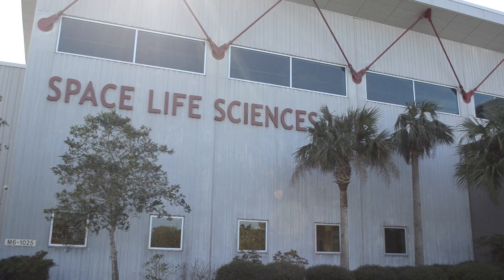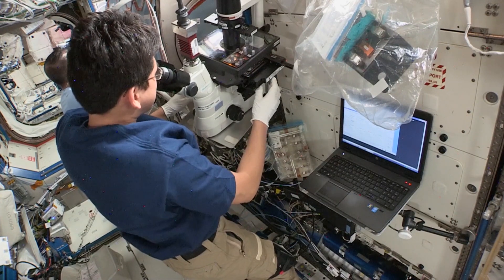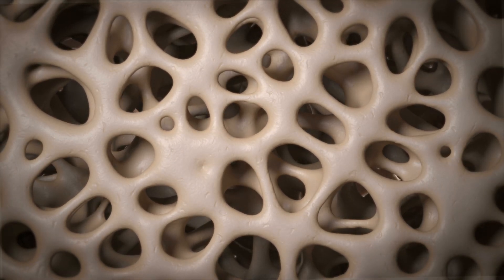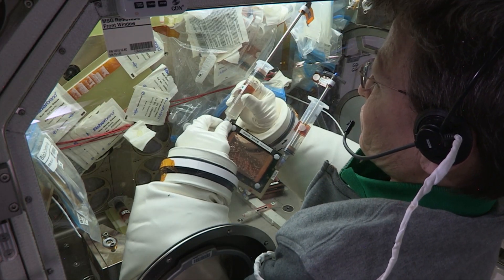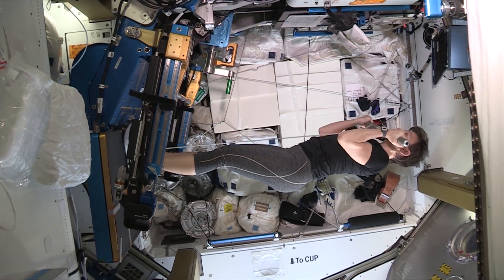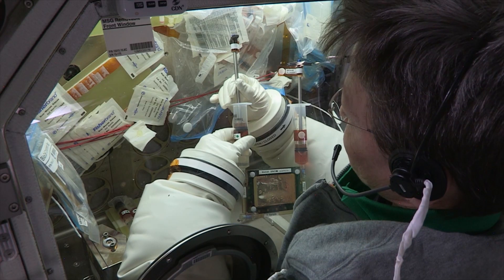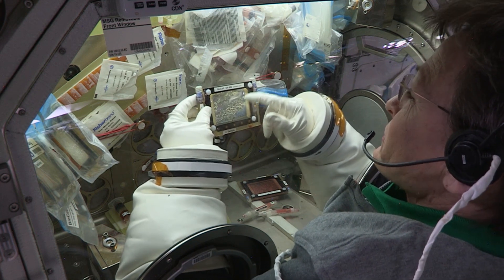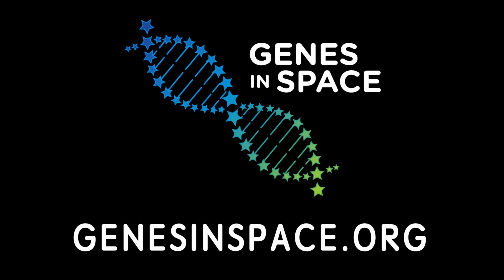Dr. Liz Warren - Skeletons in Space | Genes in Space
Dr. Liz Warren is the Associate ISS Program Scientist with CASIS. Today she tells us about how bones change in space and what NASA is doing to keep astronaut bones strong on long duration spaceflights!

Genes in Space is a science contest that invites students in grades 7 through 12 to design DNA experiments for space. Students will pioneer DNA research on the International Space Station to address real-life challenges of deep space exploration. Winners send their DNA experiment to space!

You can find out more about PCR, DNA, and other biological tools

Genes in Space is a collaboration of miniPCR and Boeing
with support from CASIS, New England Biolabs, and Math for America.

Video produced by Alex Dainis AlexDainis.com

Astronaut, ISS, Cygnus, and Launch Image Credit:
NASA,
The Kennedy Space Center,
The Johnson Space Center,
and The Goddard Space Flight Center

Bone Density Animation byYabusaka licensed from Pond5